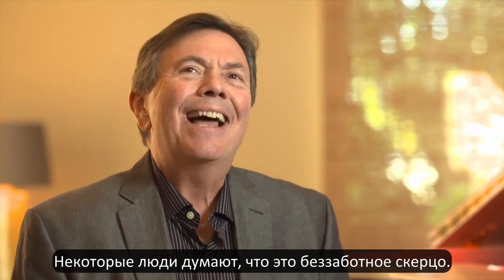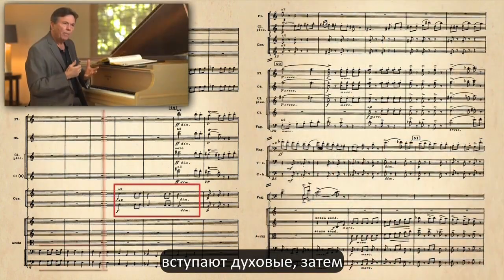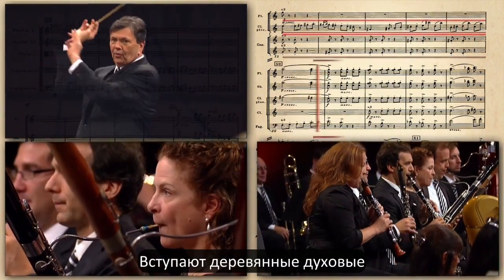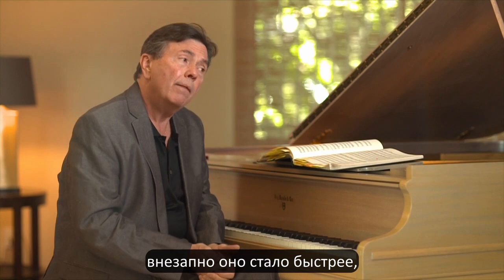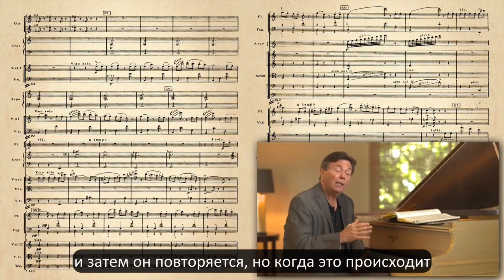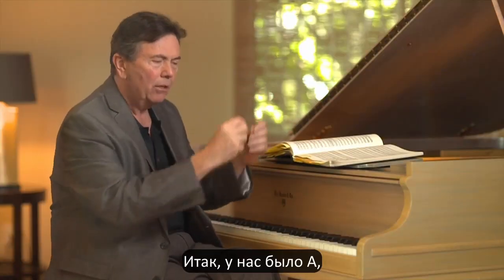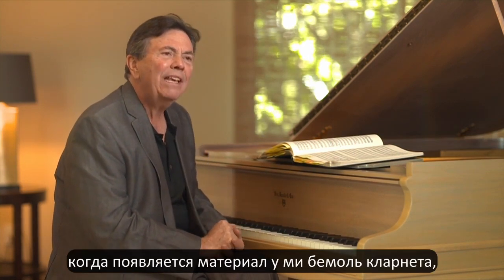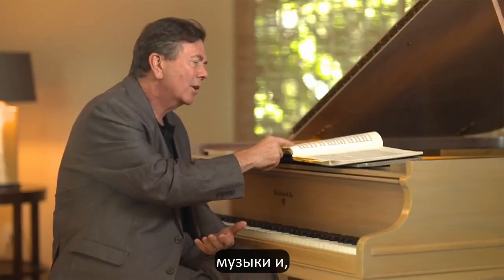Джерард Шварц анализирует симфонию №5 Шостаковича. Русские субтитры. Часть 2.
Данное видео размещено исключительно в образовательных целях.
Джерард Шварц — американский дирижёр, лауреат Премии Дитсона.